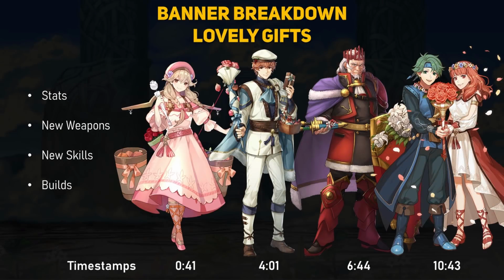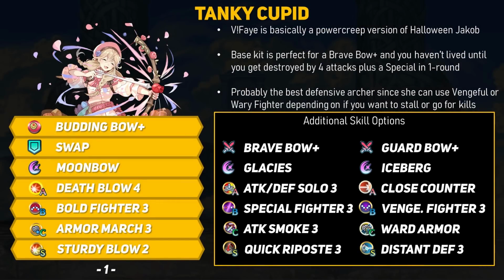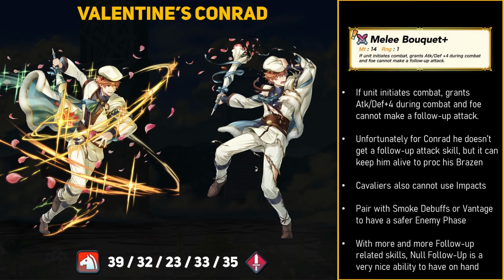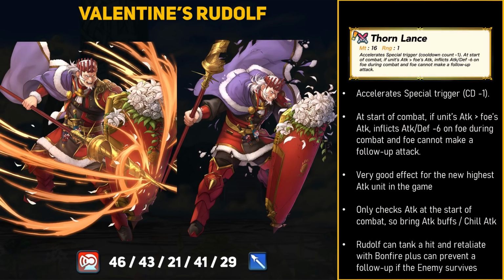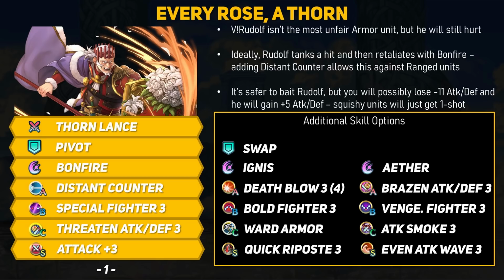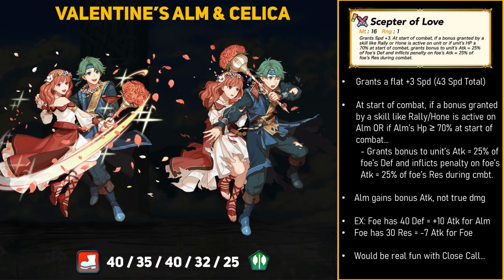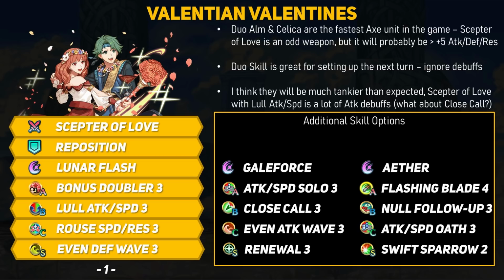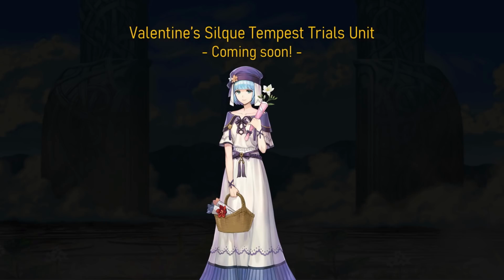Valentine's Alm & Celica, Faye, Conrad, and Rudolf | Banner Breakdown: Lovely Gifts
The Lovely Gift Banner features a full Valentian Valentines batch of Special Heroes. We got Valentine’s Duo Alm & Celica, Conrad, Faye, and Rudolf. Let’s discuss their stats, skills, and playstyles.